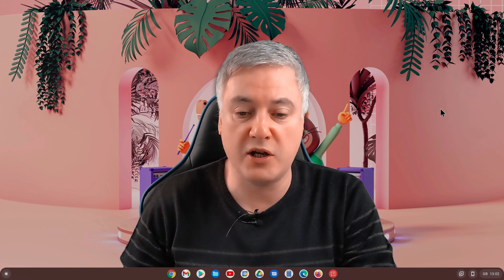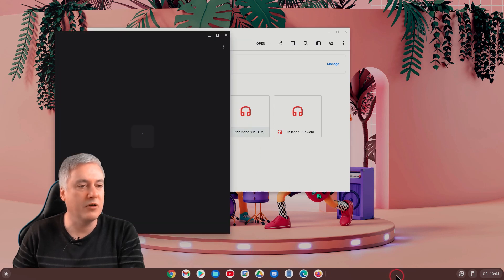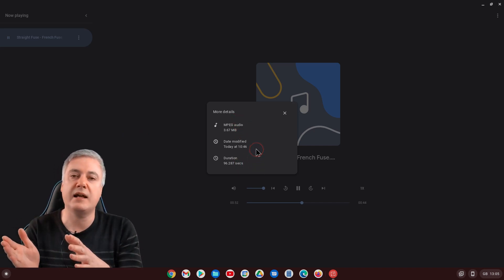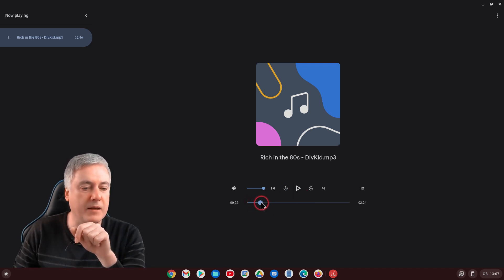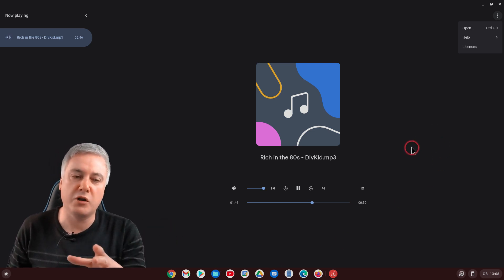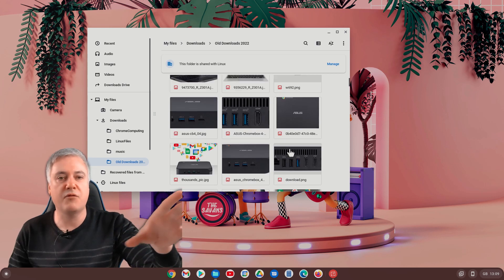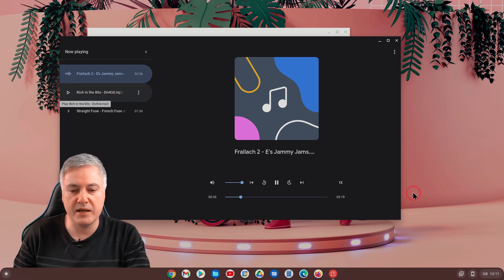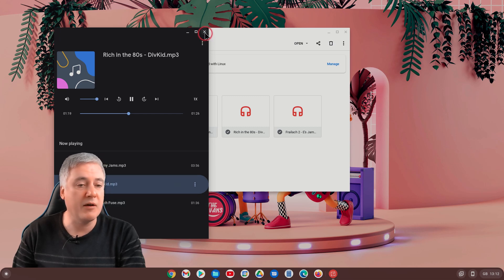New Media Player with Chrome OS 97 update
If you've updated your Chromebook to the latest Chrome OS 97. You'll notice that you have a new media player. The new media player uses the whole screen, and provides a larger image of the album or song cover.

Find out in this video how the new media player looks and how it works. I'll also show you how to add more than one song to open with the media player. This stops you have to close each media player to play a different music track.